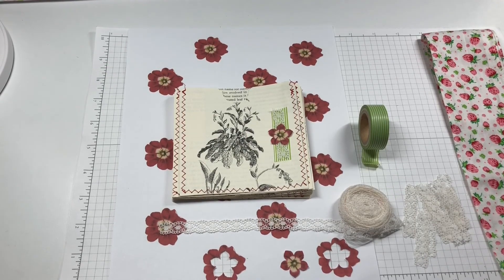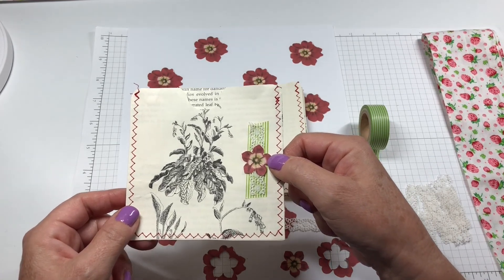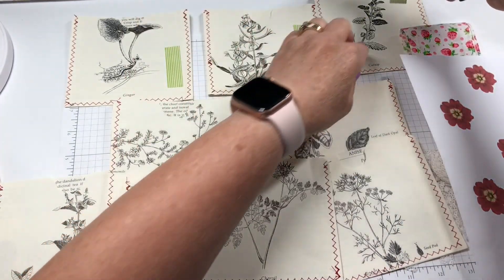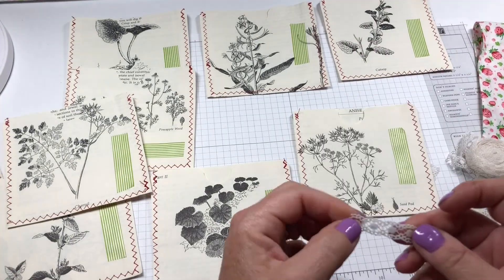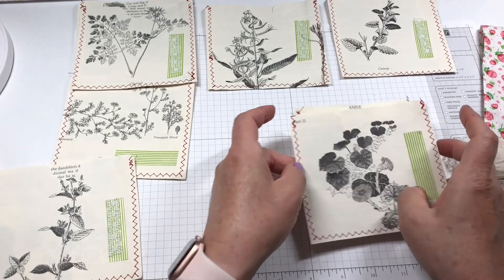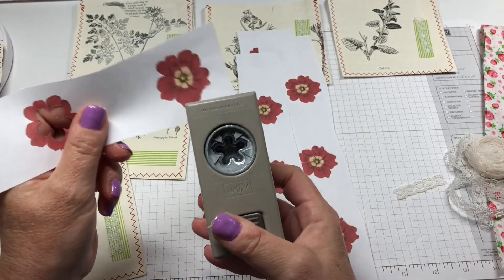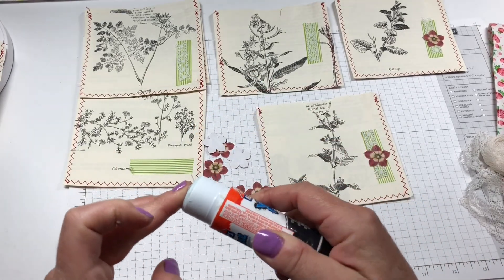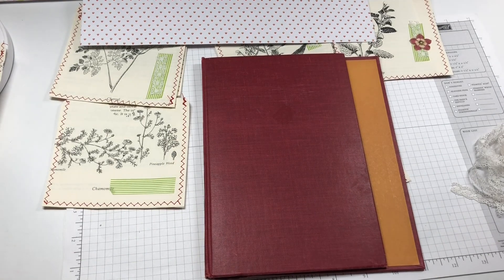Book Page Pockets with Embellishments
I embellish book page pockets to complete another element in the dear julie julie challenge here on YouTube.